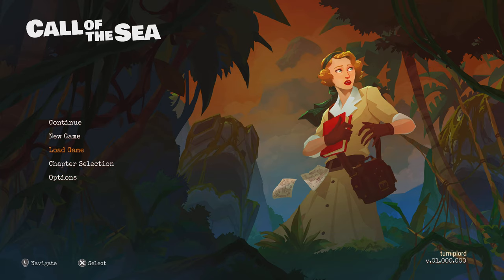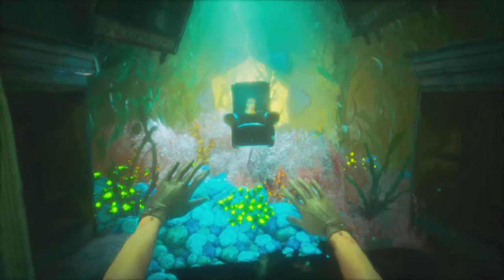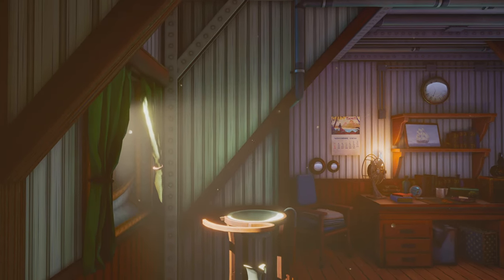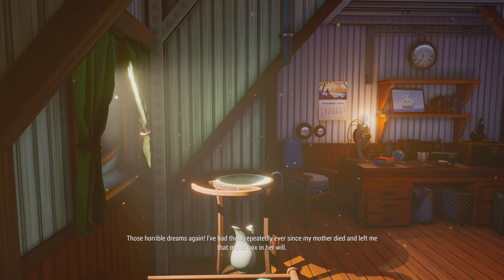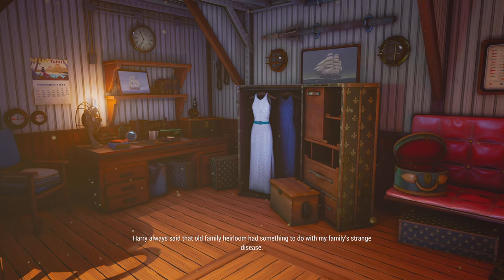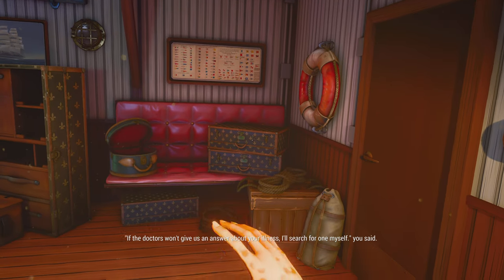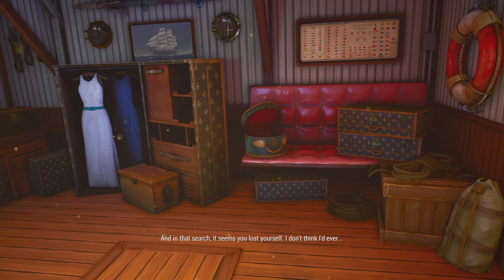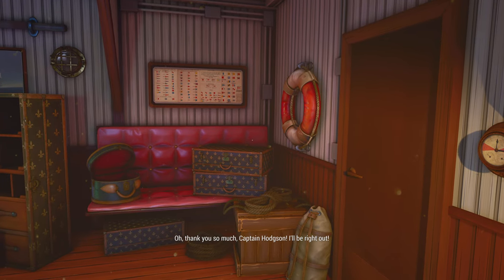Call of the Sea - PS5 Gameplay [4K/60fps capture]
Direct capture from the PS5 at 4K and 60fps - this was my first time playing the game so forgive me for getting a little confused with some of the puzzles - I've since completed it and I'm going to be reviewing it on my site (above)

It is 1934, in the far reaches of the South Pacific. Norah has crossed the ocean following the trail of her missing husband’s expedition and finds herself on a lush island paradise - a nameless, forgotten place, dotted with the remnants of a lost civilization.

What strange secrets does it hold, and what might Norah unearth in her quest for the truth?

The game was kindly provided (free of charge) for review purposes. This video is a small look at the game and how it looks/plays on the PlayStation 5. shortly. If you like the game, please wishlist it and consider purchasing it yourself.